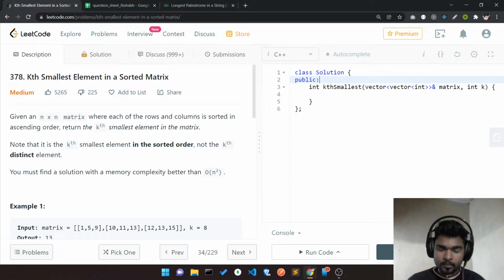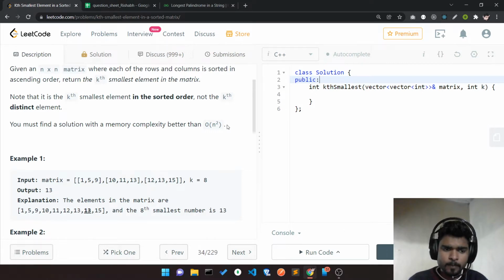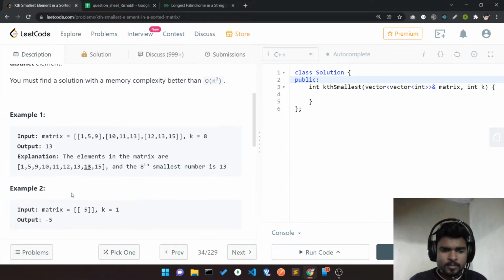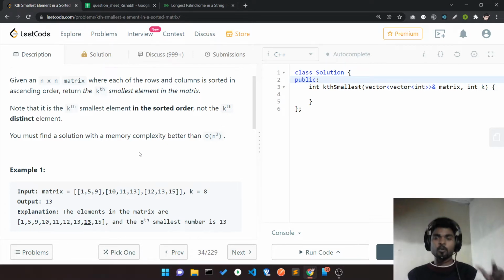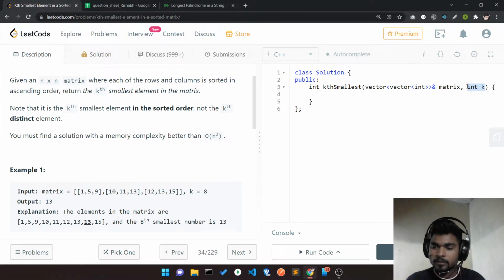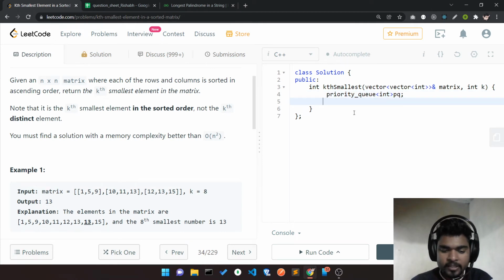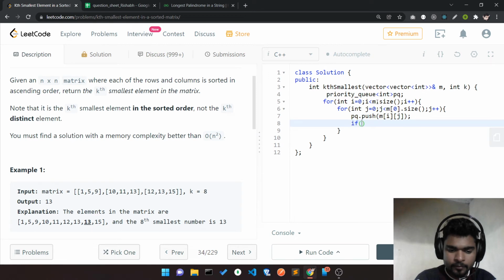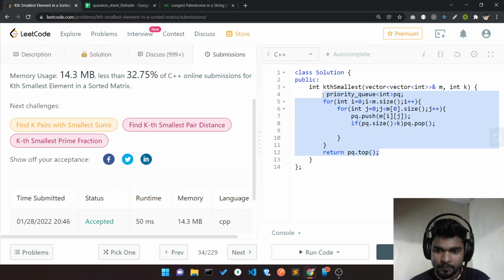378. Kth Smallest Element in a Sorted Matrix| Medium Problem| Leetcode Solution